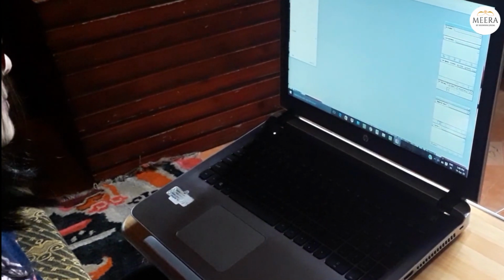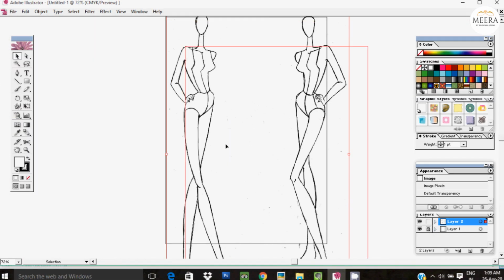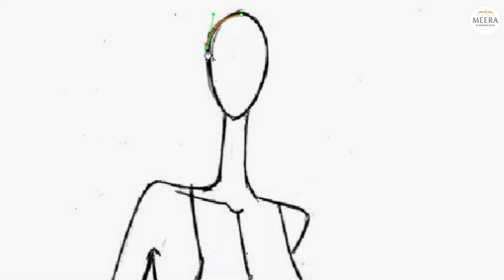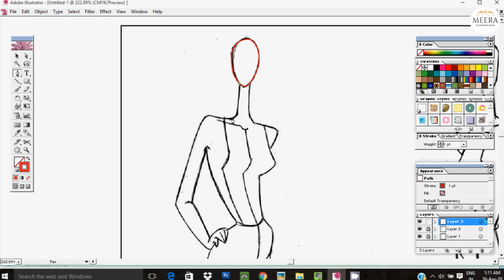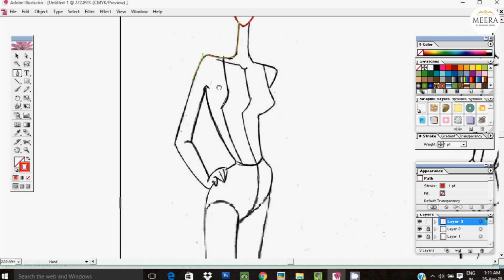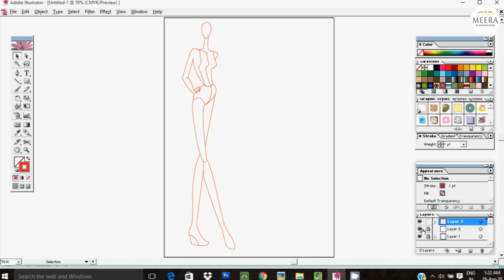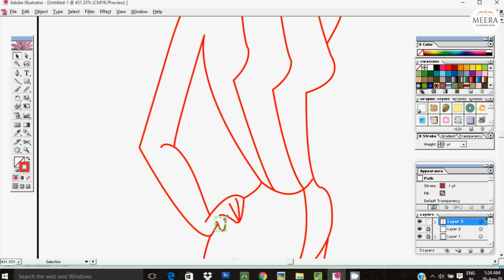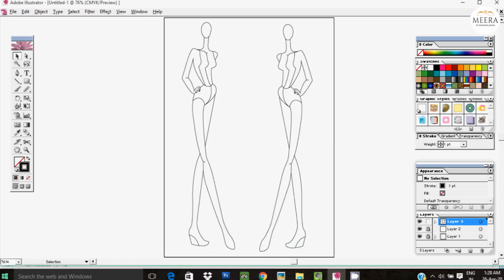Digital Fashion Illustration - Basics in Adobe Illustrator.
Hi !

In this video I have created a Fashion Figure in Adobe Illustrator using the Pen Tool and Smooth Tool. Illustrator's pen tool is quite tricky and can be extremely frustrating, through this video I have tried to show you all the tricks of this tool in the most simplest form.